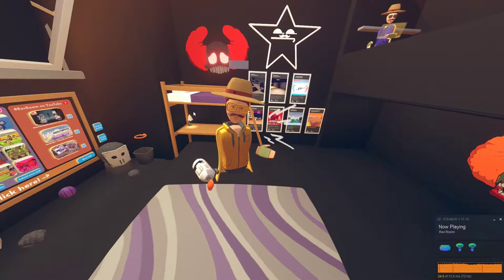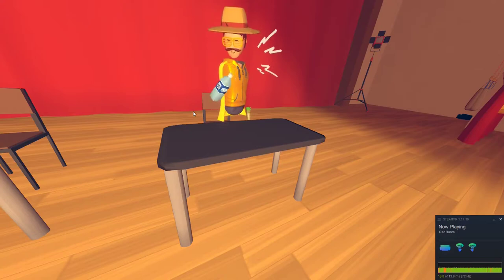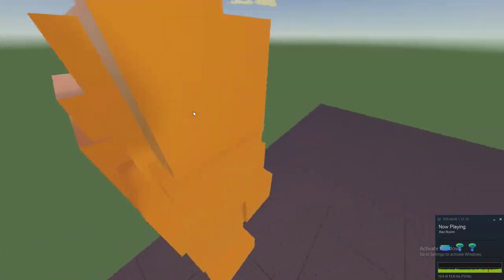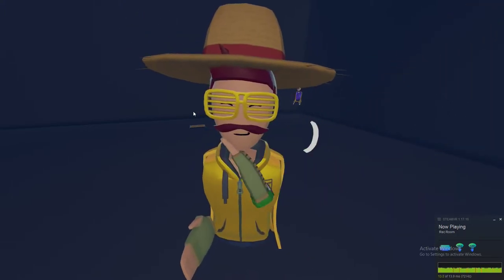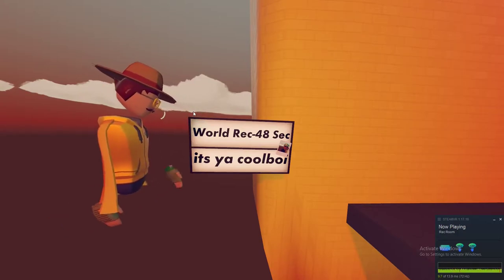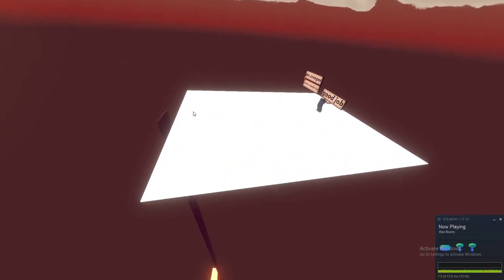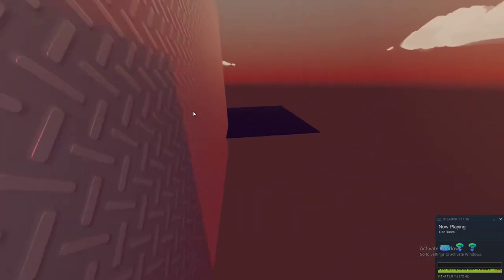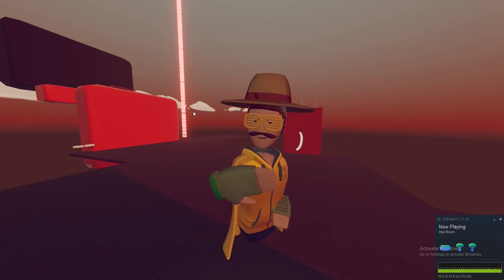Going to my OLDEST Rooms!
a

Rec Room Steam Description: Rec Room is THE place for you and your friends to build and play games together. Party up with Rec Roomers from all around the world to chat, hang out, explore millions of player-created rooms, or build something new and amazing to share with us all. ... It's the social app you play like a video game!? hehehehaw